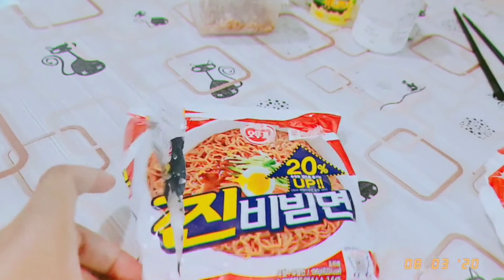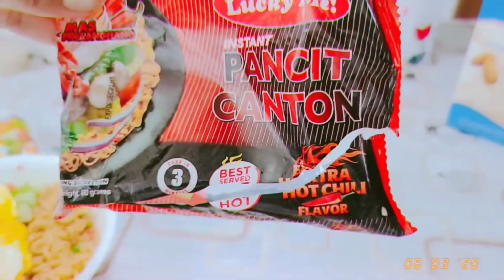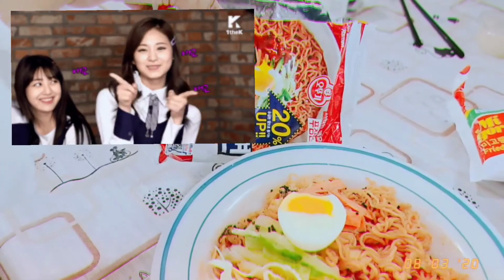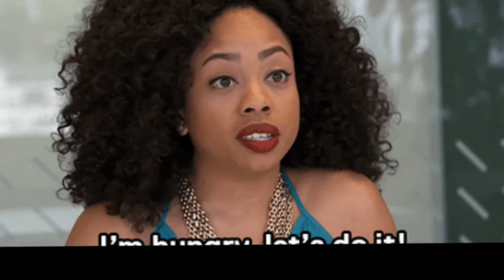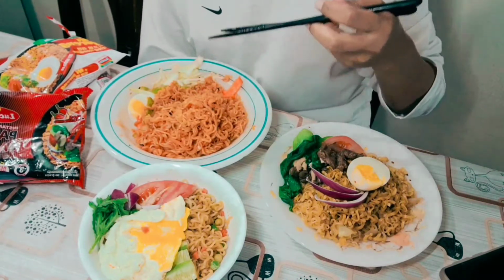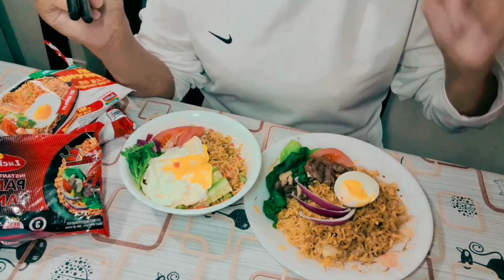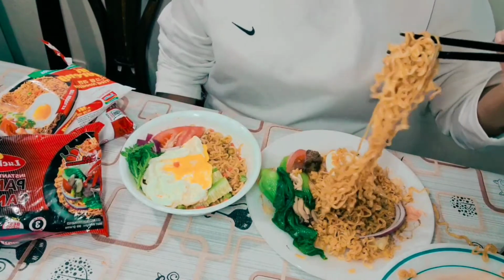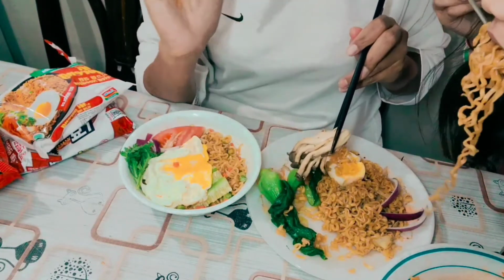비빔면 (Bibimyeon), Mi Goreng & Pancit Canton | Which do you prefer?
Intro: Please don't skip ads as I need your support for my father's surgery by just watching my videos without skipping ads and as you may, visit the advertisers too to check out their products.

About the Video:
As Westerners love Pasta, Asians love noodles. In this video i eat and compare 3 Asian noodles from Korea (비빔면) , Indonesia ( Mi Goreng) and Philippines ( Pancit Canton) . Find out which one do i prefer and i recommend you try it too.